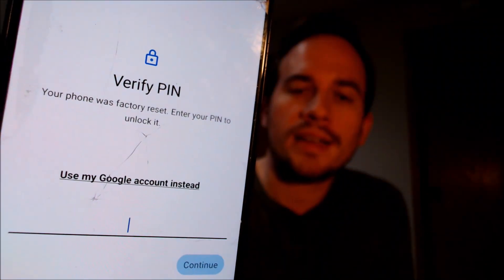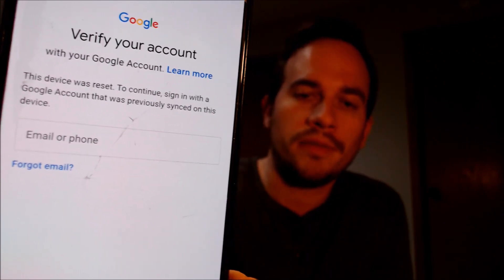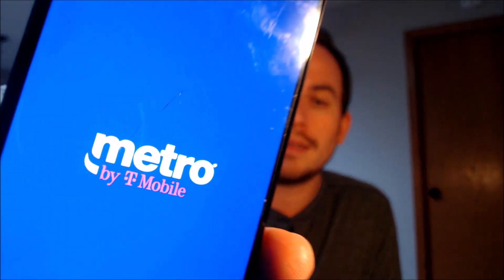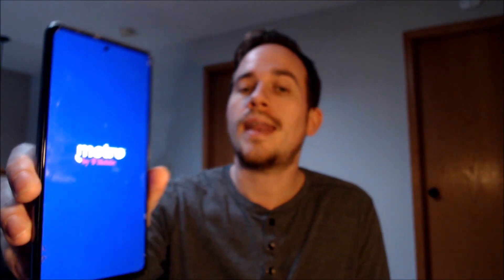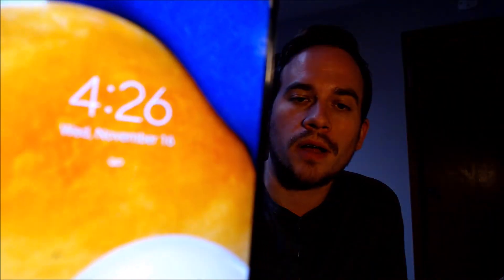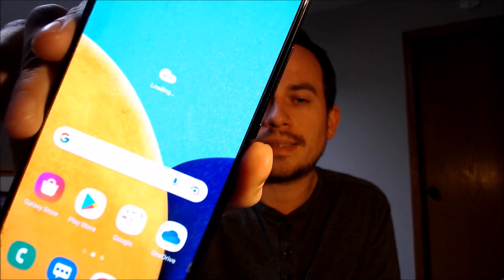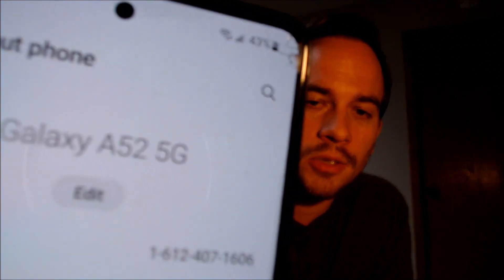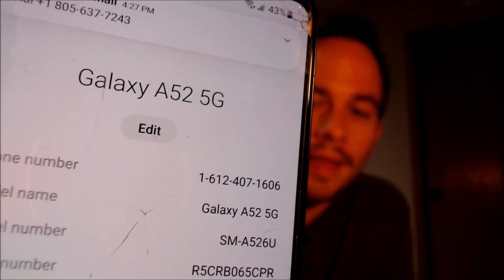Disable / Bypass / Remove Google Account Lock FRP on Samsung Galaxy A52 SM-A526U!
Video showing a Google Account Lock (FRP) successfully being bypassed/removed on a Samsung Galaxy A52 5G (model number SM-A526U). Google includes this security feature with all devices on Android 5.1 and up so that when a device is reset without first removing the Google account, the device is locked to the previous owner's account. This process that we do to the device allows a bypass of the screen that asks for the Google account of the previous user.

This can also be done for other models of the A52 5G, like:

SM-A526W
SM-A526U1
SM-A526B
SM-A5260
SM-S536DL

Also check out our pages for the full listing of all the services that we offer - we perform SIM unlocking of all models of devices, removal of Google and Samsung account locks, fixing of blocked or blacklisted devices, and much more!